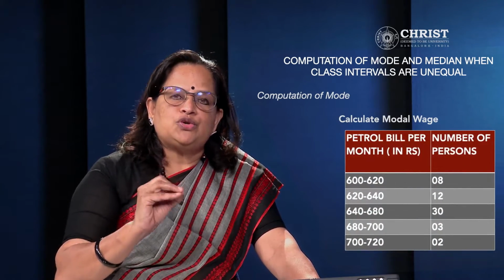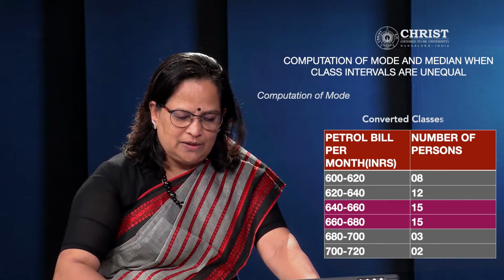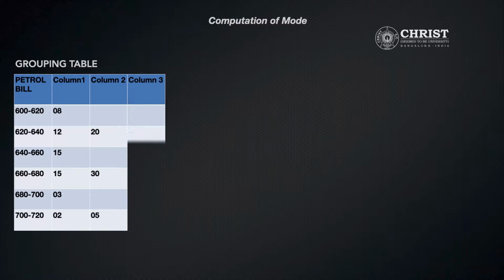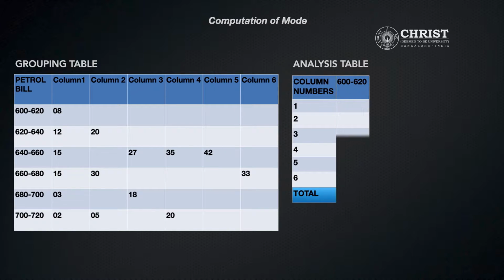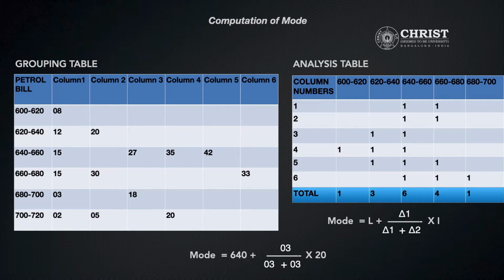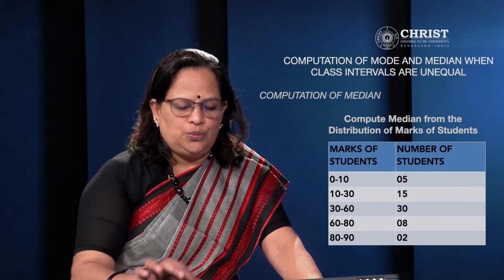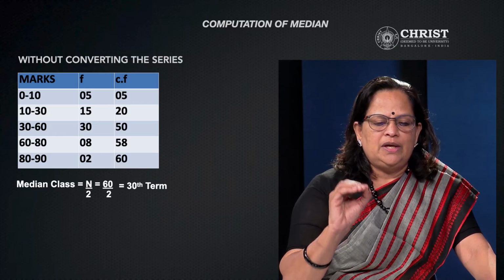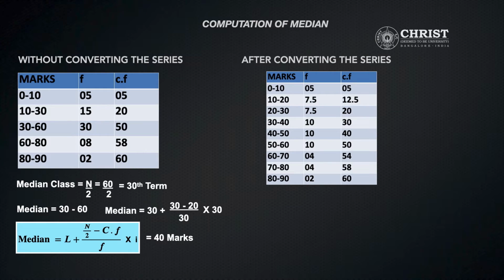Classification and tabulation of data:COMPUTATION OF MODE AND MEDIAN WHEN CLASS INTERVAL ARE UNEQUAL